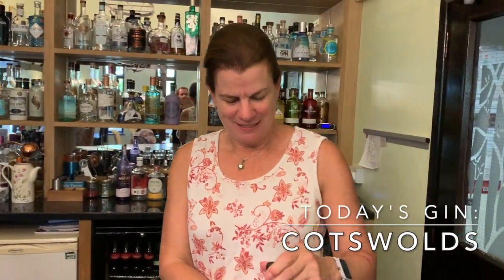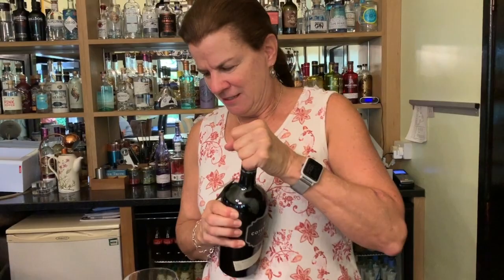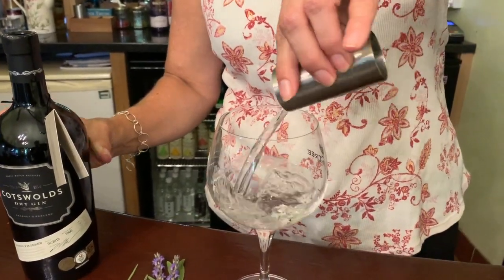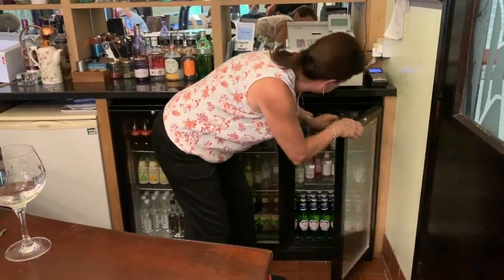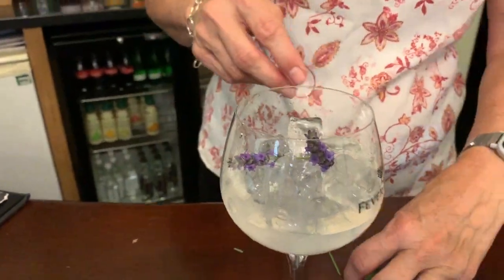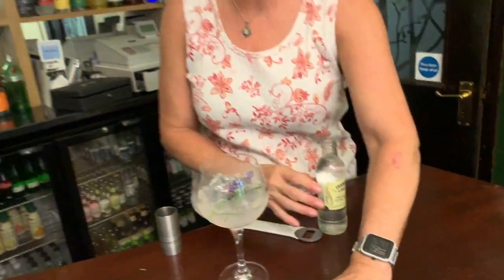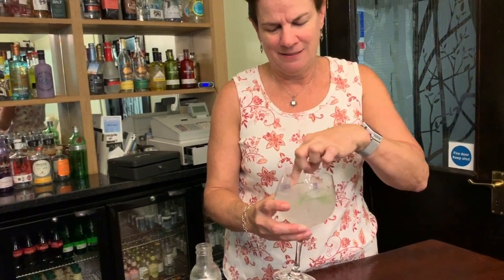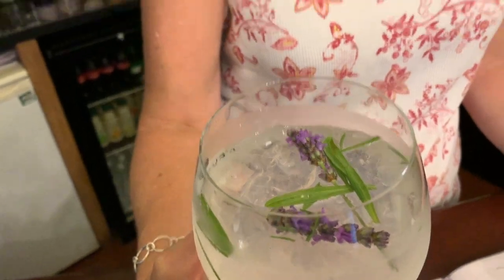Cotswolds Gin Review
Cotswolds Review
My fourteenth gin to review is Cotswolds. It was served with indian tonic water and garnished with lavender. After giving it a try I DO RECOMMEND this herbaceous gin. It was kind of a typical gin and tonic in my book and the lavender garnish made me smile. I also recommend YOU try and see what YOU think. Cheers!

More on this gin from the menu:
Cotswolds is a delicate blend if nine carefully considered botanicals, including lavender from the Cotswolds. "Herbaceous" gins are described as “more savory gins delivering unique favors with unusual botanicals".

My background:
I worked at the Thatched Cottage Hotel in Brockenhurst, England during the summer of 2019 and they have a gin bar with over 150 gins. I thought it would be a nice summer project to try as many as I could during my stay :-)